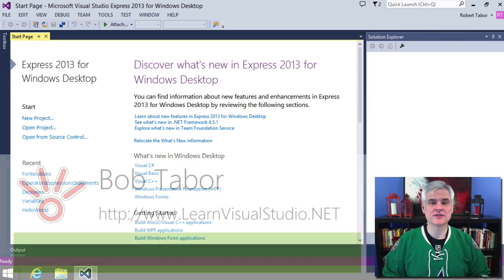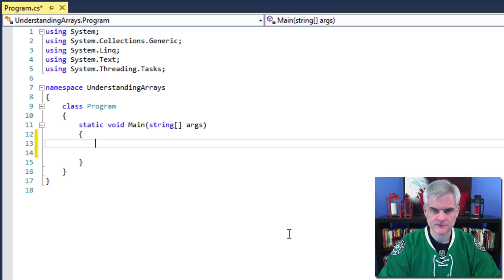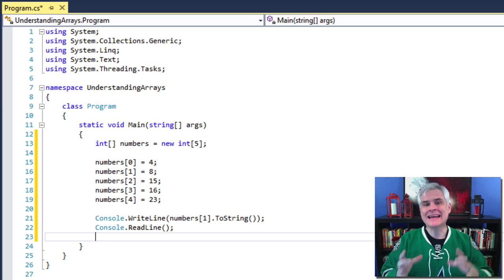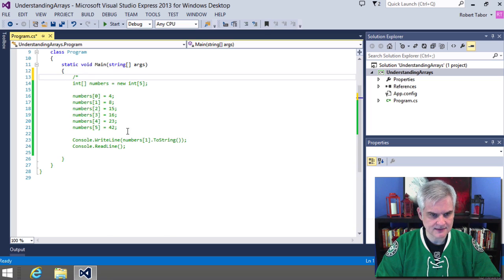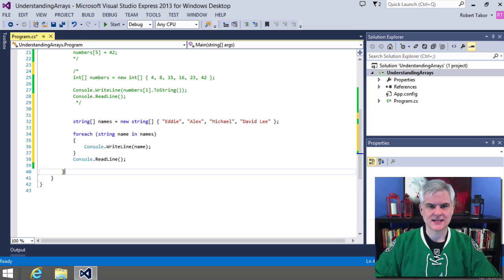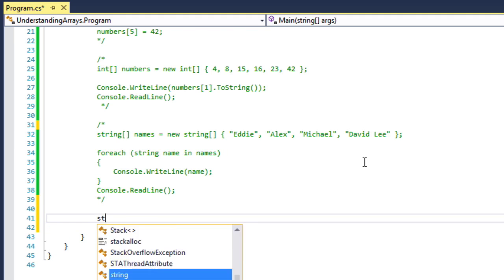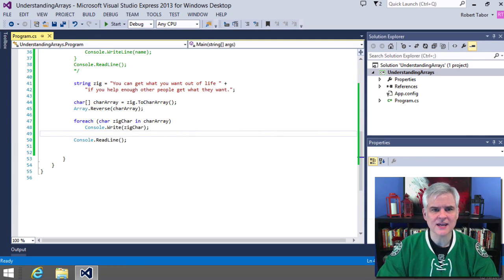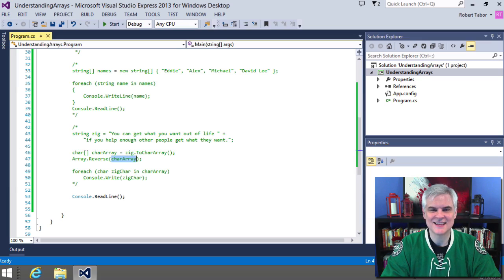C# 10 Creating Arrays of Values in C#.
Learn C#. C# Tutorial